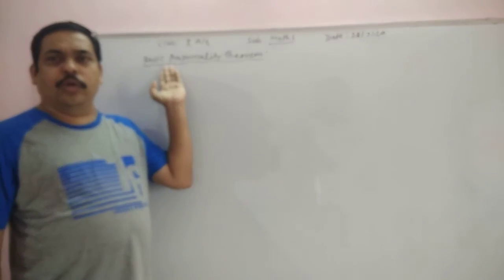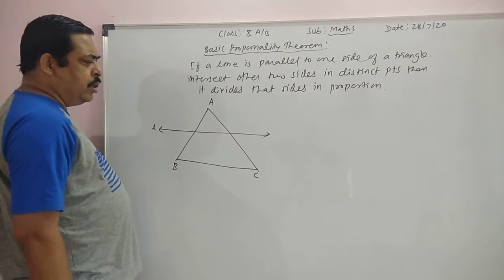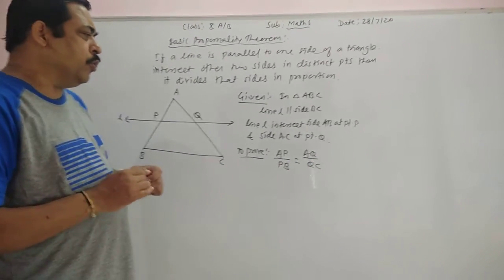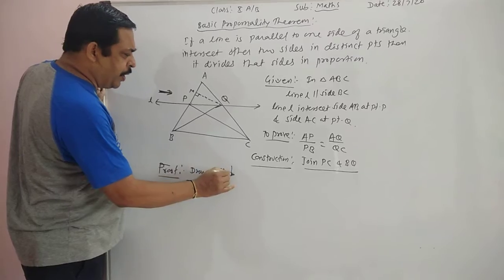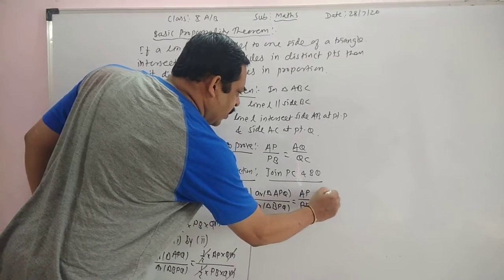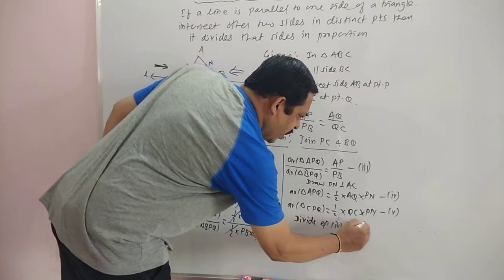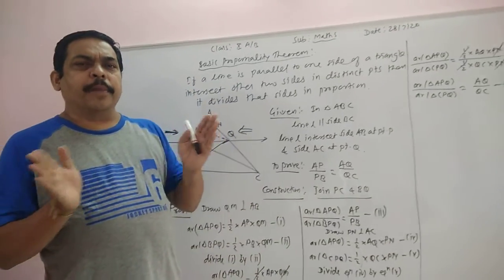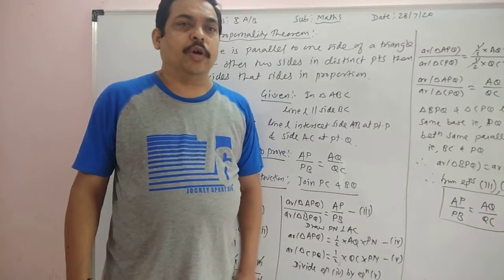CLASS:X (CBSE), Sub: Maths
Triangles